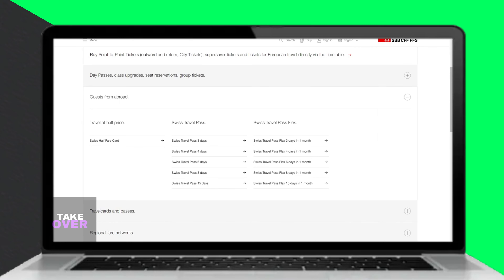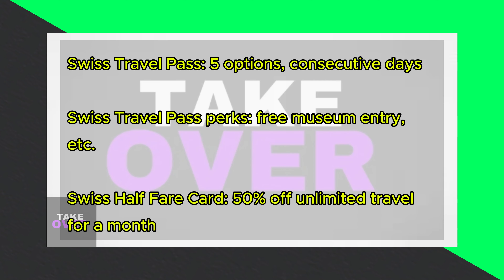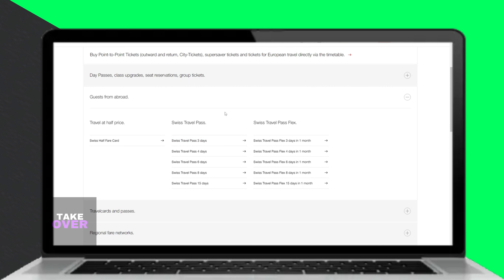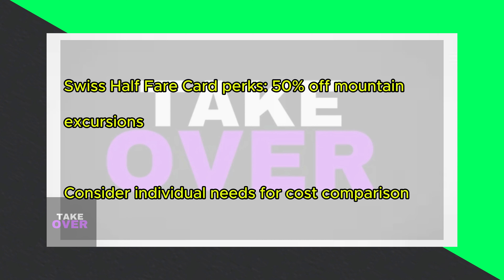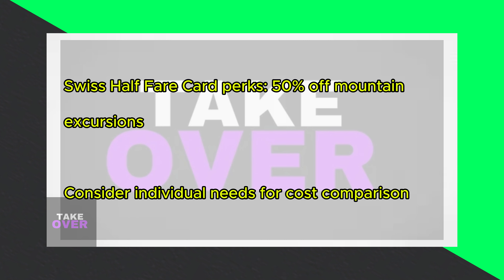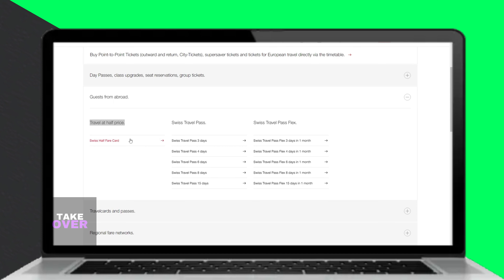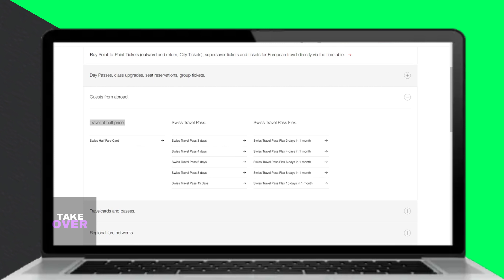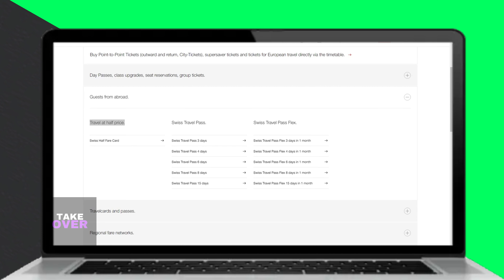Swiss Travel Pass vs Half Fare: Which Is Better? (2024)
In today's video i will explain the differences between swiss travel pass and the half fare card!